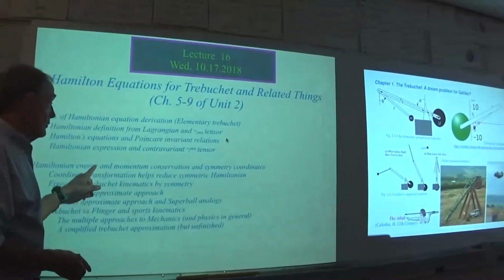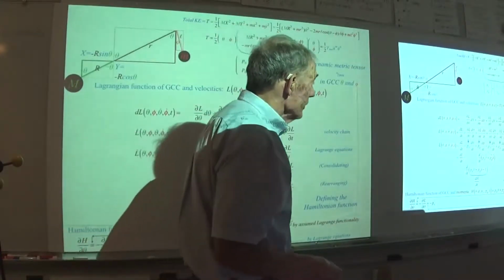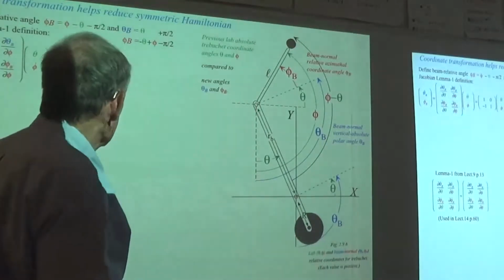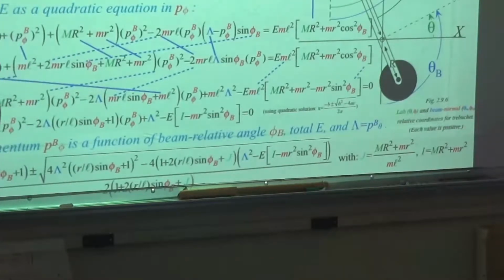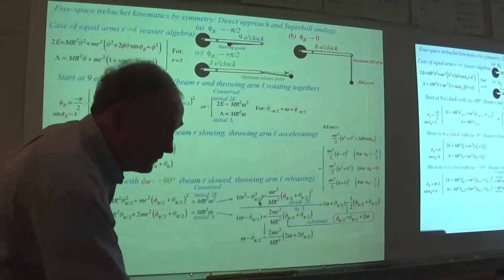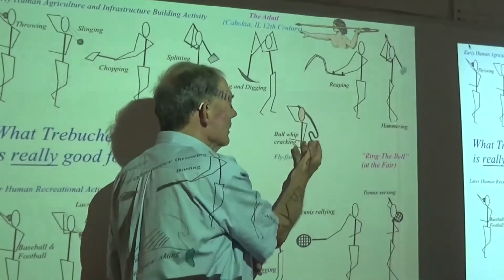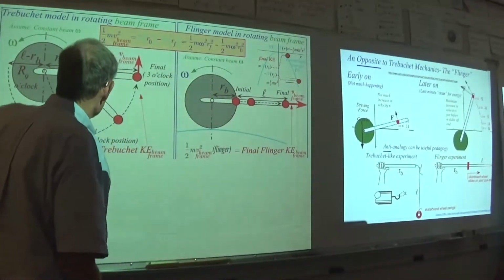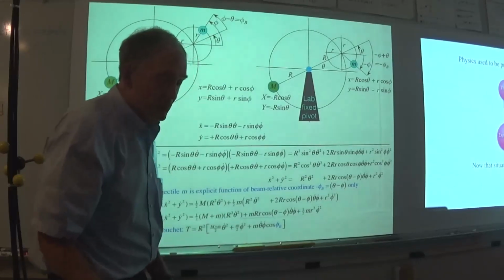Classical Mechanics with a Bang! (2018 Fall) - Lecture #16